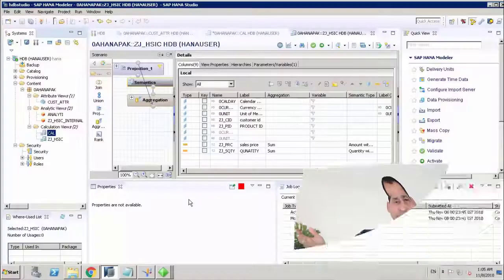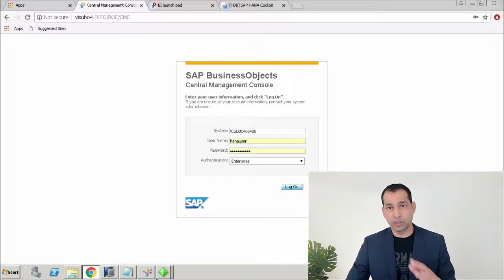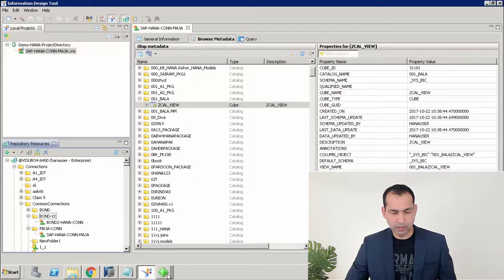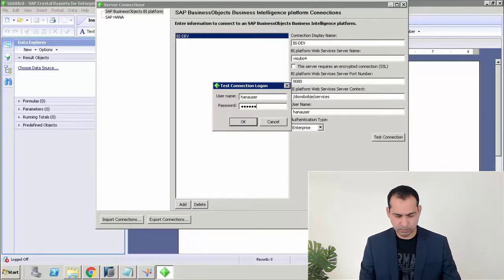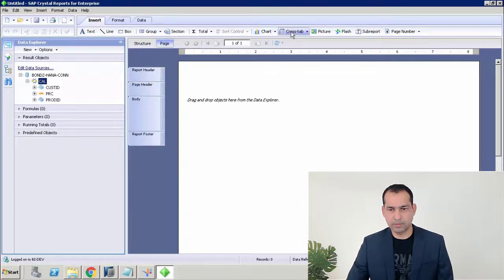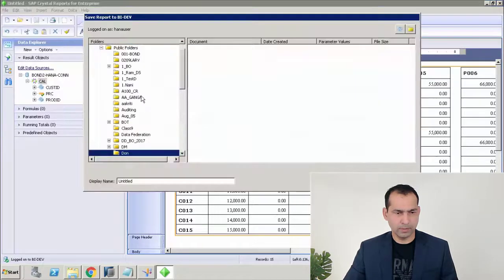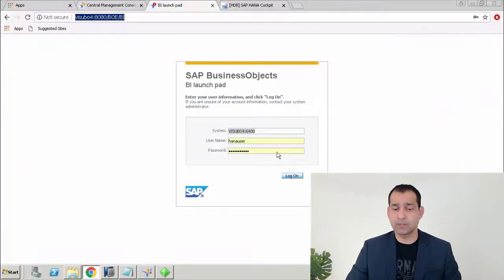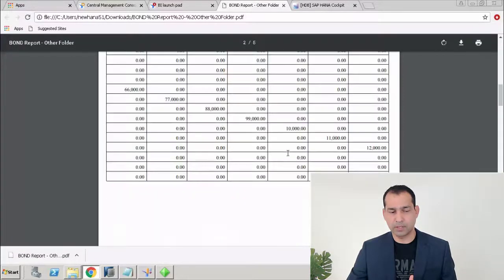SAP HANA Connection - Crystal Reports for Enterprise - BI Platform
This video demo covers.
1. Creation of Connection to SAP HANA
2. Details on publishing it to "repository" of SAP BI platform
3. Creating a report using the HANA connection in Crystal Reports for Enterprise
4. Publishing the report from CRE (Crystal reports for Enterprise) designer to SAP BI Platform
5. Accessing the report from Business Objects/BI Platform BI Launchpad
6. Exporting report to PDF